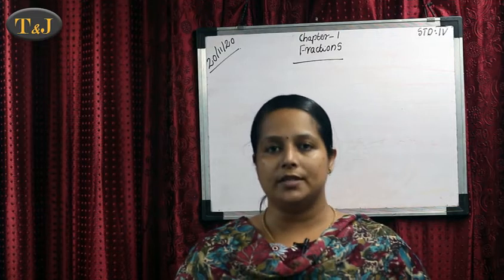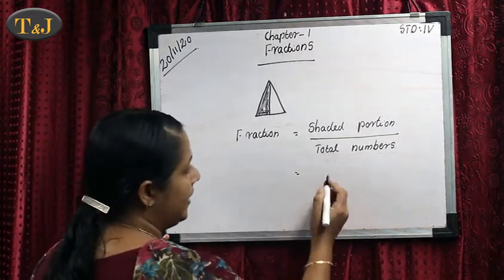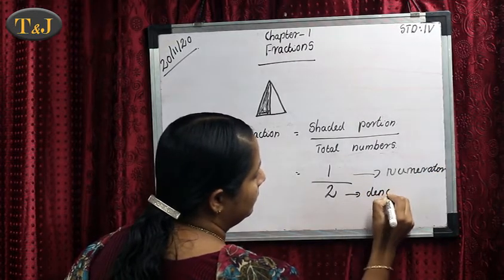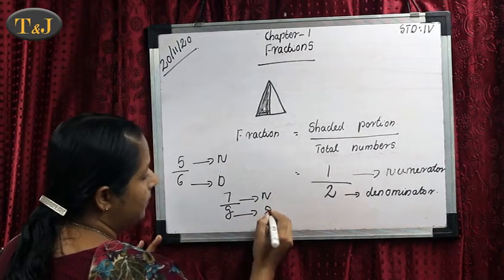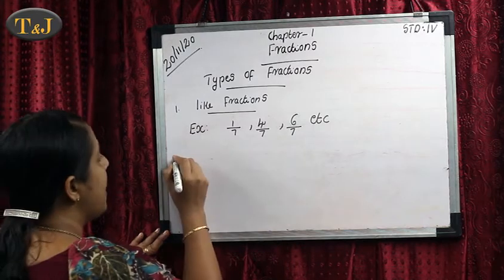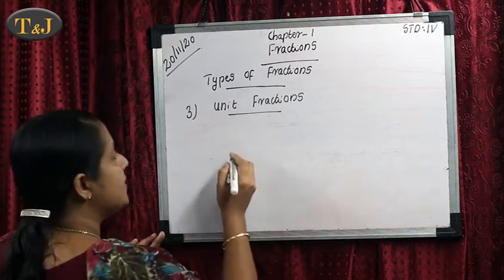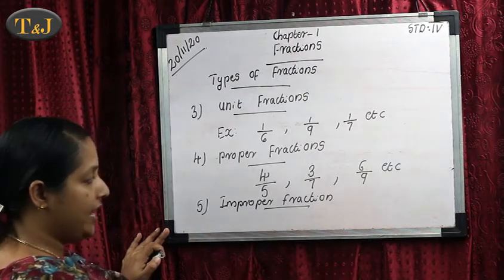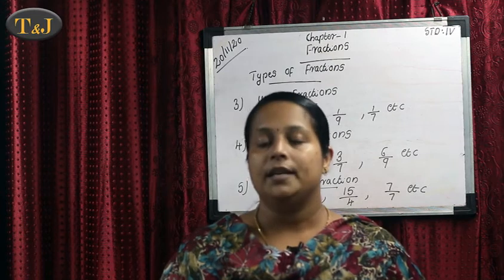CBSE Maths, STD - 4, Fractions